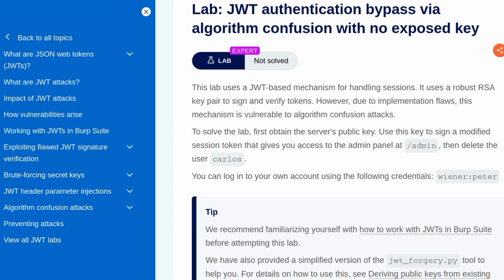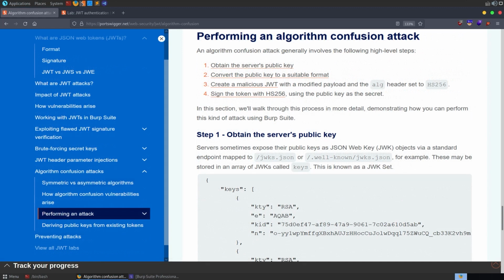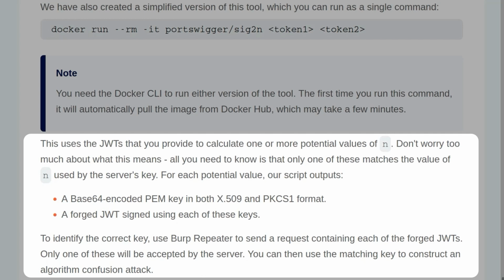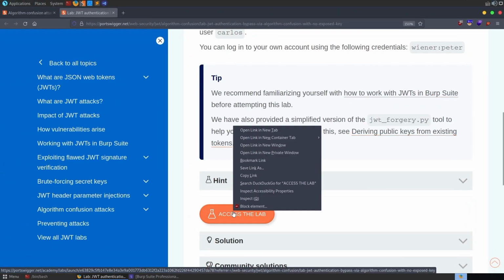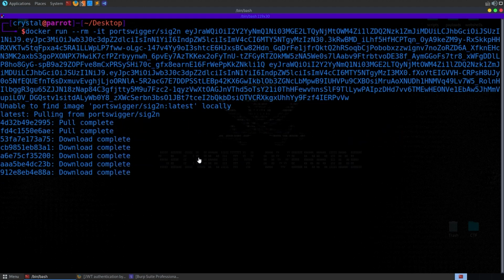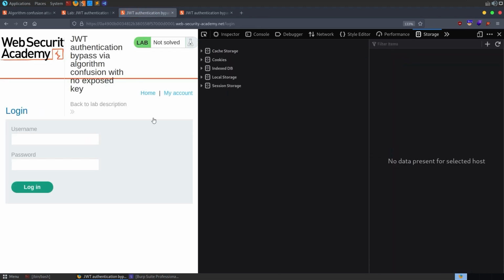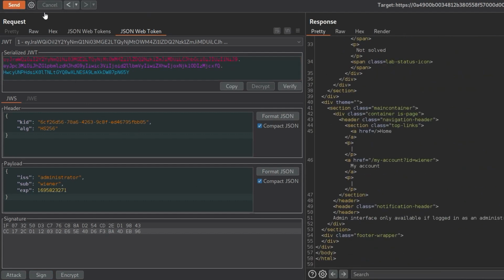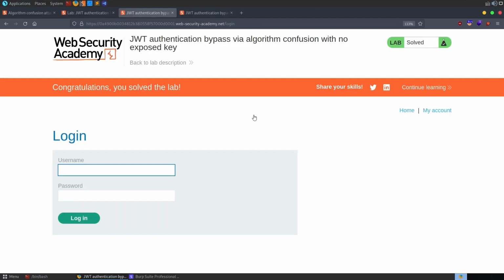JWT Authentication Bypass via Algorithm Confusion with No Exposed Key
👩‍🎓👨‍🎓 Learn about JSON Web Token (JWT) vulnerabilities. This lab uses a JWT-based mechanism for handling sessions. It uses a robust RSA key pair to sign and verify tokens. However, due to implementation flaws, this mechanism is vulnerable to algorithm confusion attacks. To solve the lab, we'll first obtain the server's public key. This is exposed via a standard endpoint. Next, we'll use this key to sign a modified session token that grants access to the admin panel at /admin, then delete the user carlos.

Overview:
0:00 Intro
0:12 Recap
1:18 Deriving public keys from existing tokens
2:29 Lab: JWT authentication bypass via algorithm confusion with no exposed key
3:15 Solution: jwt_forgery.py (rsa_sign2n)
6:56 Conclusion

If you're struggling with the concepts covered in this lab, please review the Introduction to JWT Attacks video first